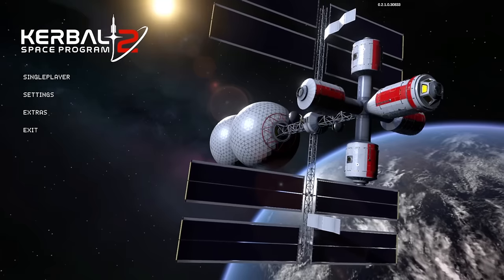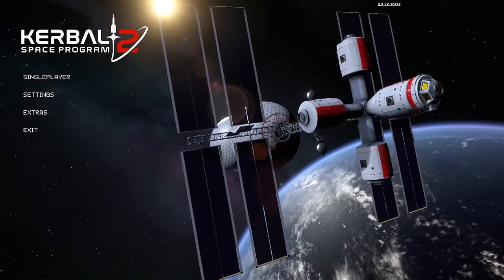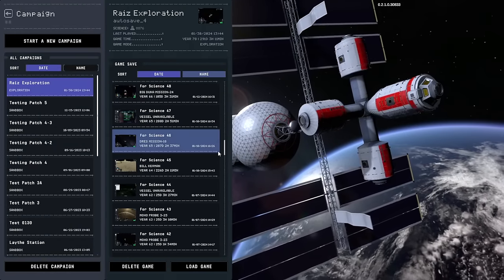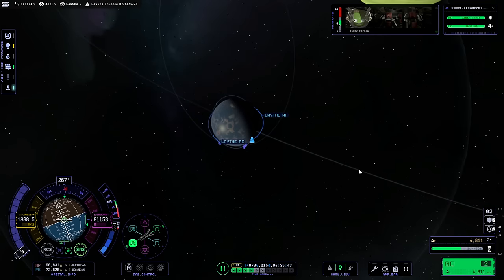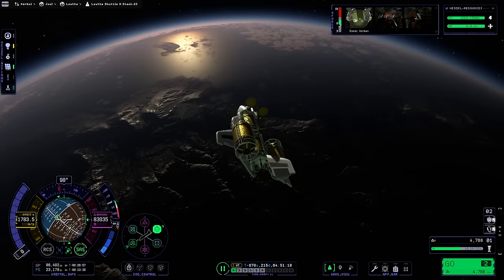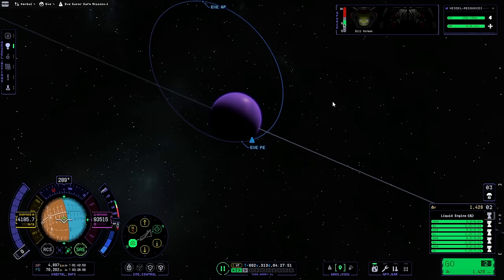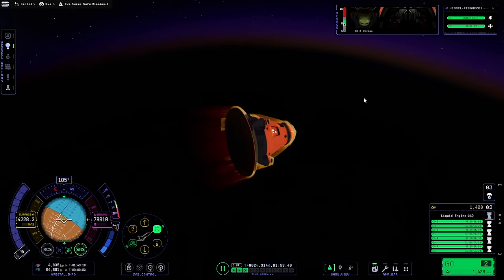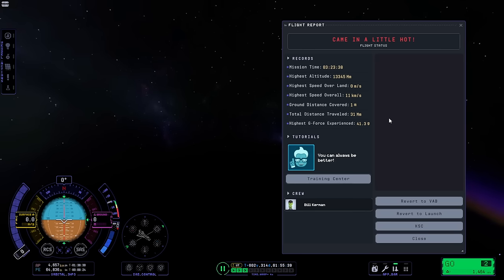KSP 2 Early Access - Version 0.2.1.0 Heat Test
I use Laythe Shuttle saves and also a sandbox Eve test to see how the thermal situation in KSP 2 has changed due to the recent patch.